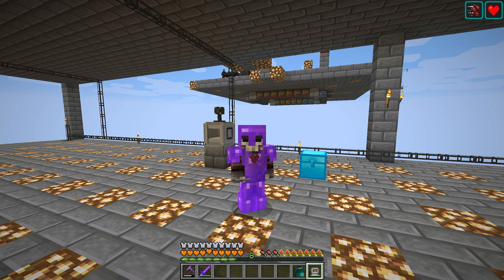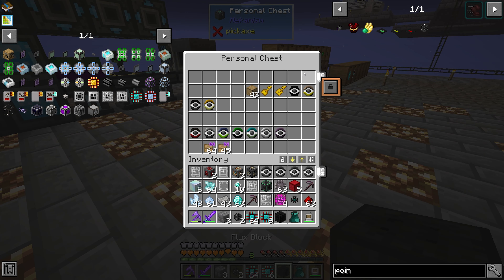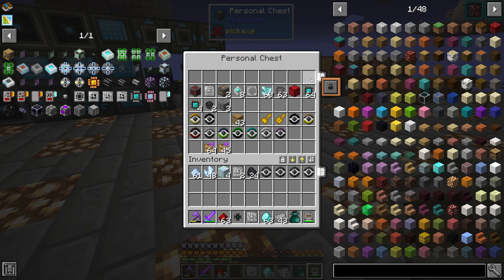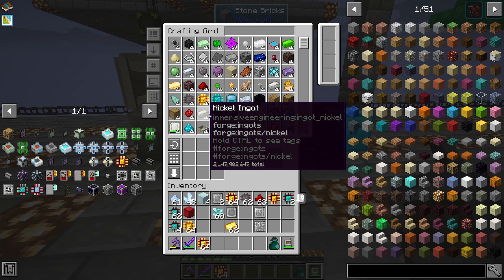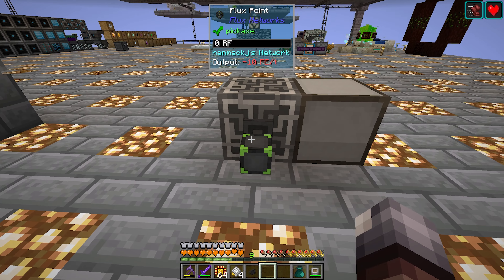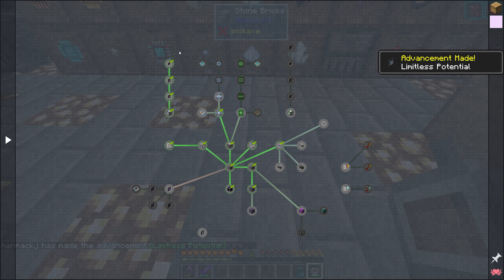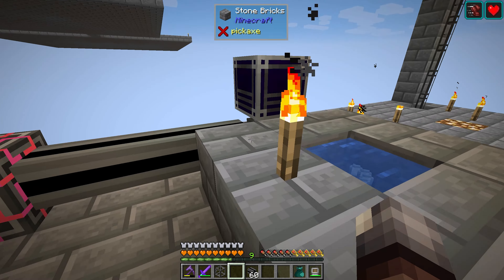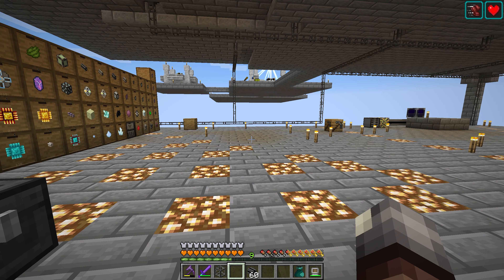Minecraft: Sky Bees - 41 - Ae2Ez